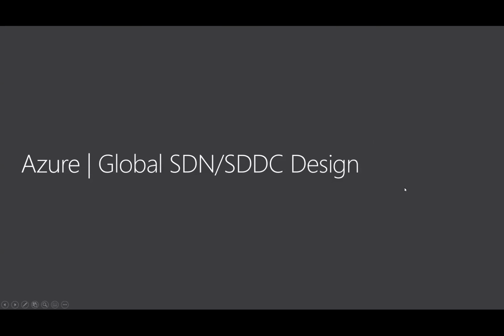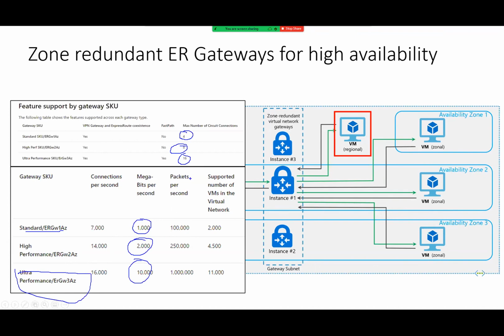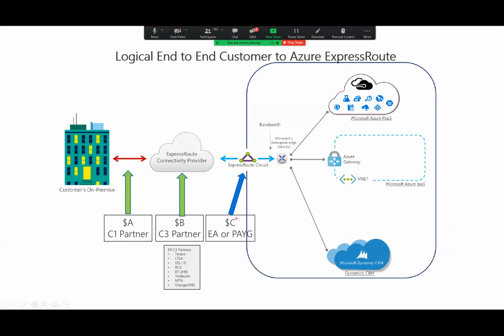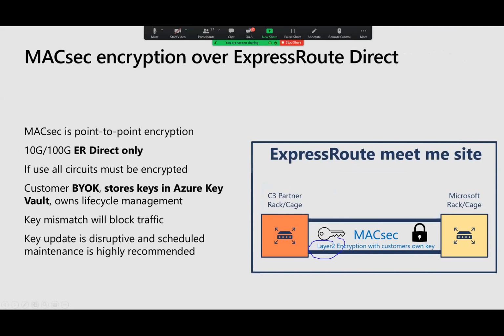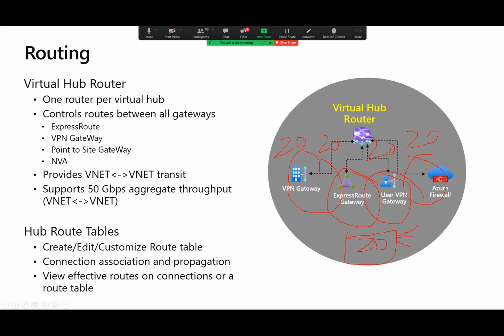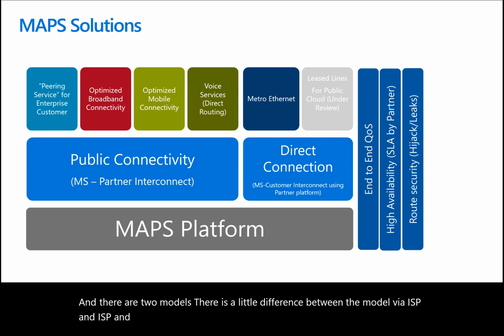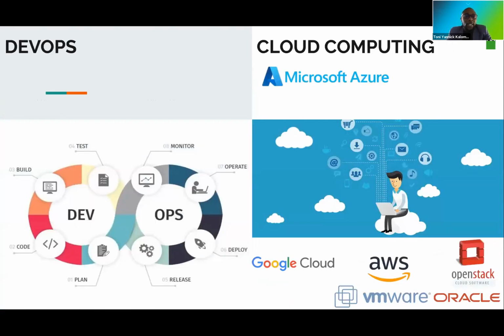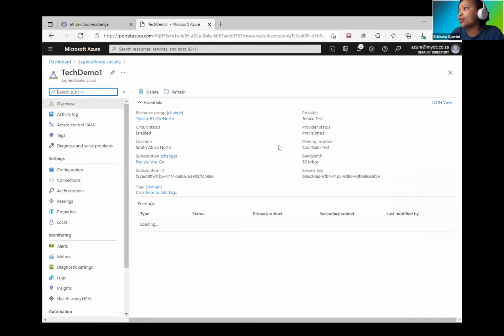Session Recording: Teraco Virtual Tech Day with Microsoft Azure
In this session we discuss vWAN, ExpressRoute, Cloud Security and demo how to turn up a circuit on the Africa Cloud Exchange Portal.